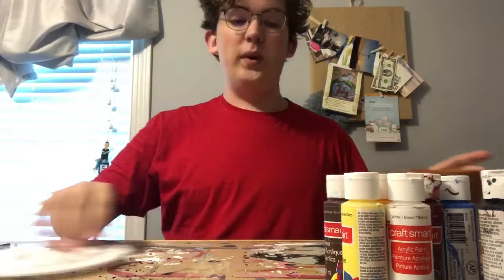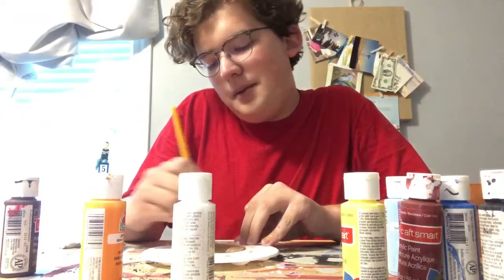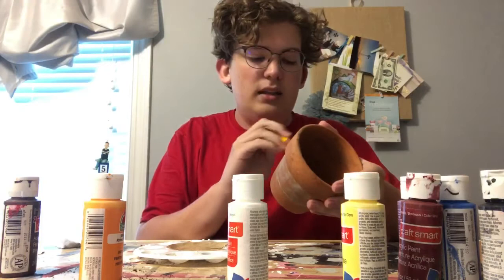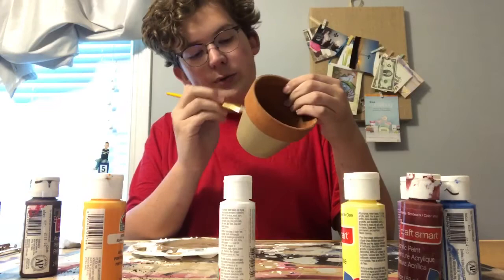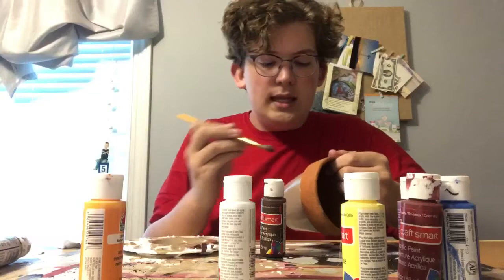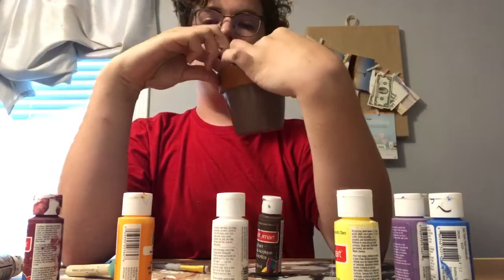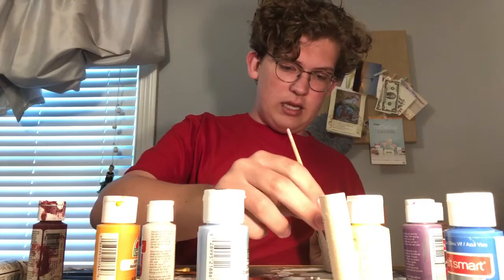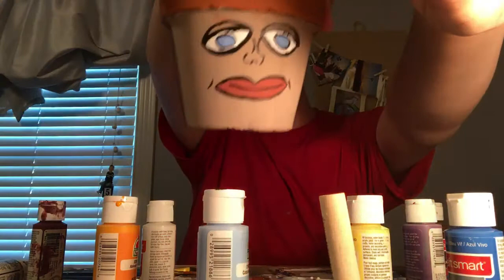PAINT WITH ME//PART 1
I painted a family. First, I created man, then, I created woman. Part 2, of the woman, will be up when I feel like it, so enjoy what you have.